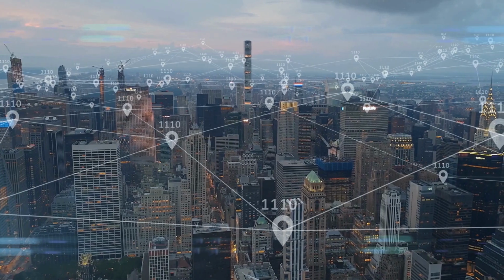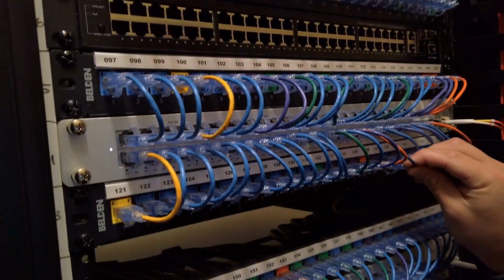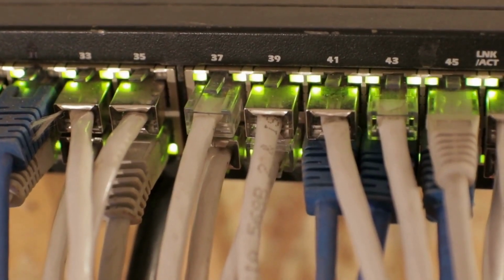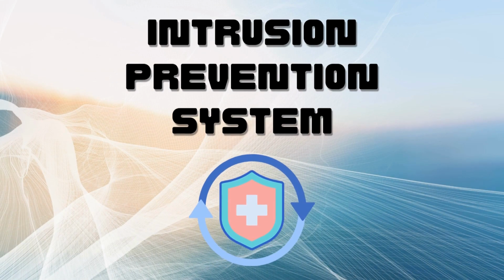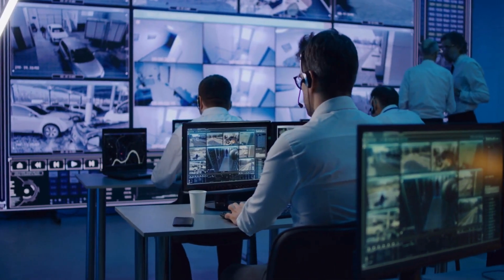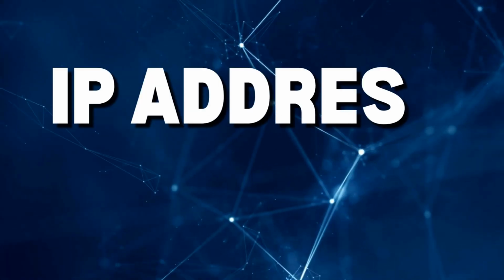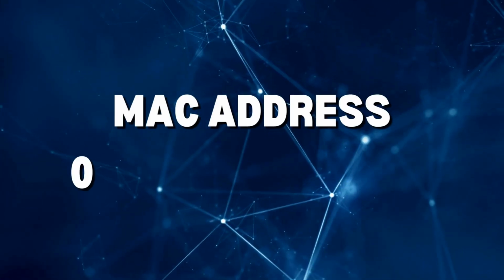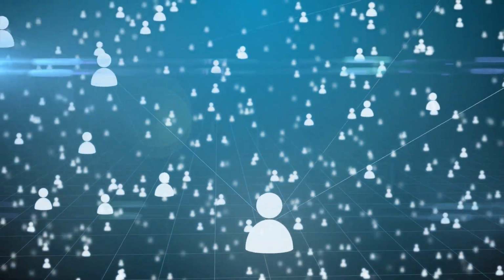The cybersecurity networking info you NEED | Cybersecurity Degree For Free - Part 7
I added subtitles to this video to make it more accessible to everyone. Please turn them on to follow along.

In this seventh video of my cybersecurity degree for free series, I will give you all the major networking terms you should need to get started and be able to succeed in cybersecurity.

Chapters:
0:00 - Intro
1:05 - What is a network?
2:55 - Types of Networks
3:05 - PAN
3:44 - LAN
4:31 - MAN
5:03 - WAN
5:52 - Network Topologies
5:57 - Bus Topology
6:37 - Ring Topology
7:24 - Star Topology
7:55 - Mesh Topology
8:26 - Tree Topology
8:44 - Hybrid Topology
9:33 - Common Network Devices
9:37 - Hub
10:52 - Switch
13:13 - Modem
14:53 - Router
16:13 - Access Point
17:34 - Patch Panel
18:42 - Ethernet/Patch Cable
19:12 - RJ45 Jack
19:28 - Network Rack
19:51 - Server
20:23 - Firewall
23:44 - IDS
24:11 - IPS
24:53 - Honeypots and Honeynets
25:32 - Common Network Terms
25:37 - POTS and PANS
25:43 - Packet (deeper dive)
26:43 - VLAN
28:18 - Subnet
30:09 - When to use VLANs vs Subnets
32:52 - QoS
34:08 - DMZ
35:15 - IP Addresses
36:17 - MAC Addresses
37:42 - Coming Up in the Next Video...
38:09 - Outro and thanks